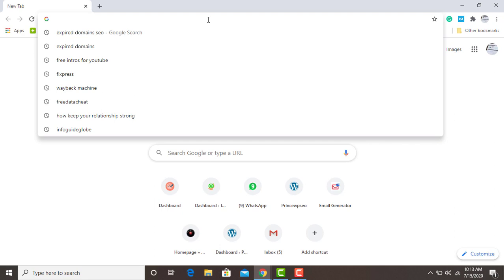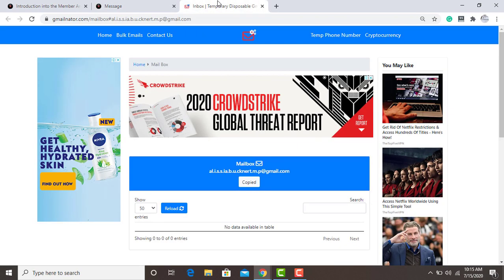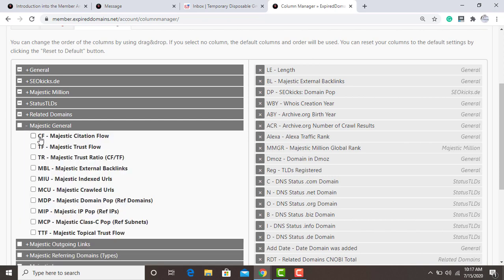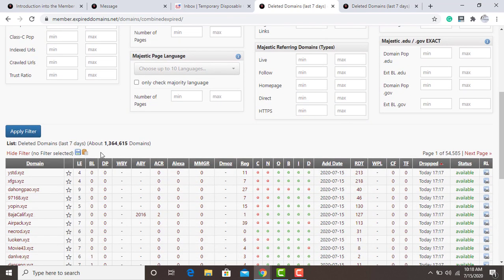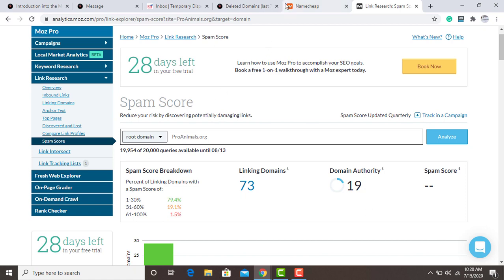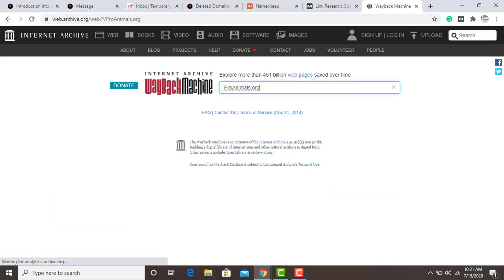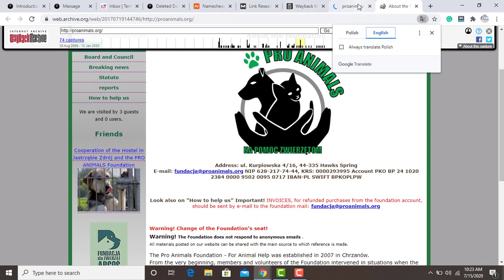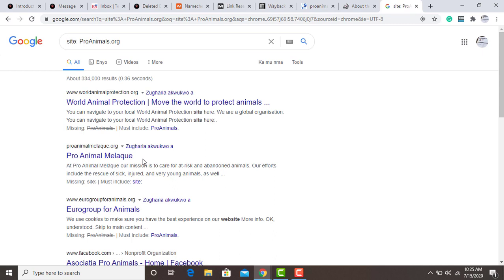How To Find QUALITY Expired Domains [ Beginners' Guide]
What is an expired domain?

Expired domains are domains that have been registered by individuals, businesses, or organizations, but aren't renewed after the contract ends, or are deliberately terminated. That means that they are available for re-registration.

What happens if your domain expires?

What Happens When a Domain Expires? When a domain expires it becomes inactive immediately and all the services attached to it cease to function. You can't make any updates to the domain while it is expired. The domain will remain available for reactivation at your regular domain rate under your list of Expired Domains.

How To Index Backlinks Faster with Reddit Account 2020